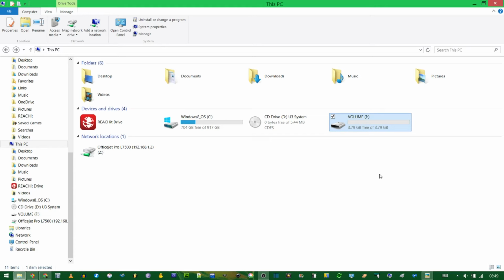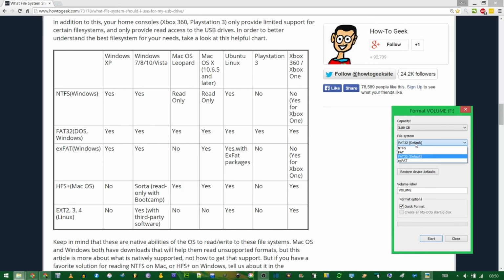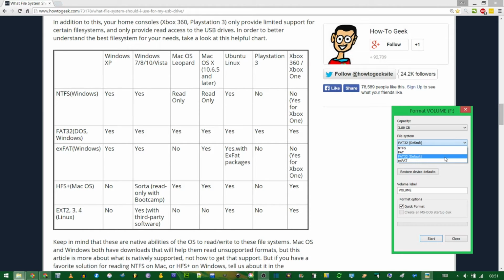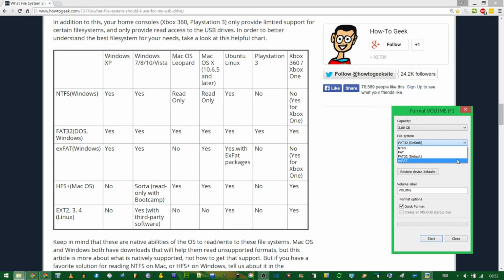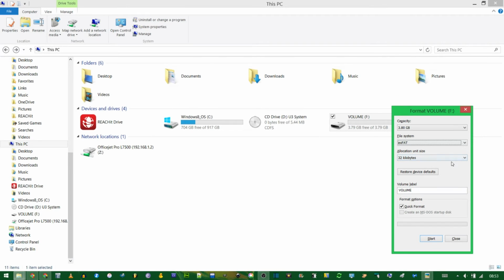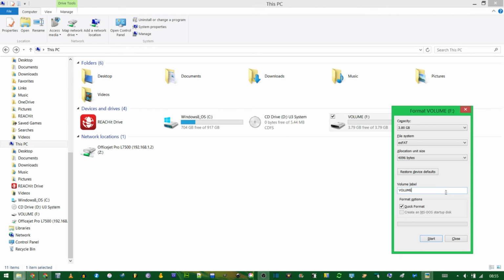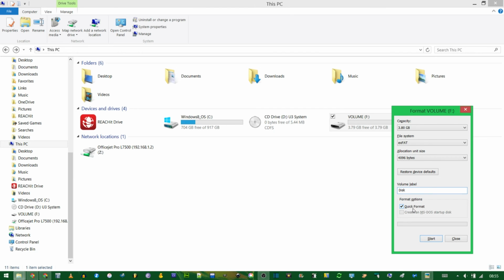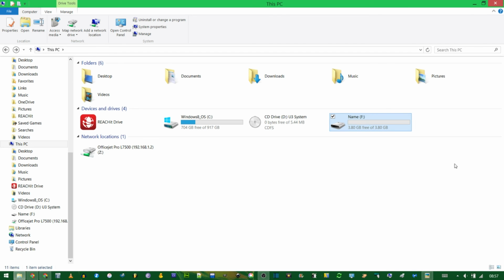How to Format USB Flash Drive for Mac, Windows PC & Linux Compatibility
Usb drives are great and portable, but they don’t always work on every type of computer. This is because not all file systems for USB’s are compatible. Here’s how to fix it:

-Copy any important data from the drive, because EVERYTHING WILL BE DELETED!
-Right click on the drive, and select "Format"
-Choose exFAT or FAT32. Fat32 limits file size to 4GB, so I prefer exFat.
-Set the "Allocation Unit Size" to 4096 kilobytes or 8292 kilobytes
-Change the "Volume Label" (this is the name of the drive)
-Make sure "Quick format" is checked and click "Start"